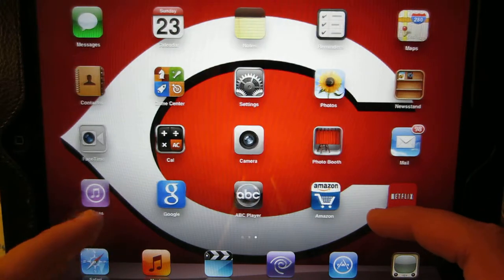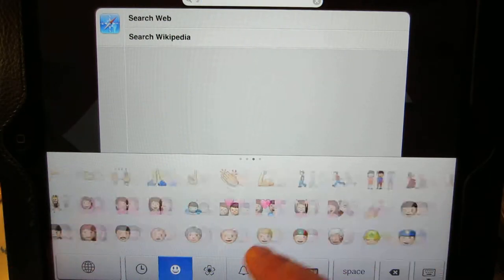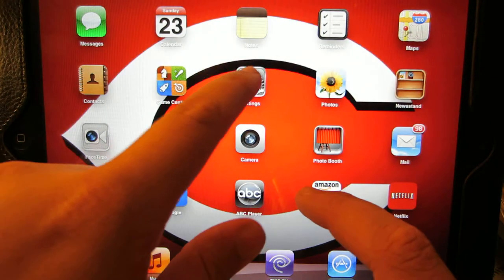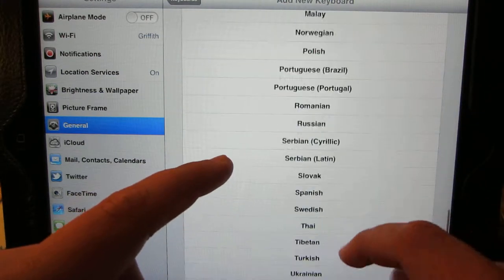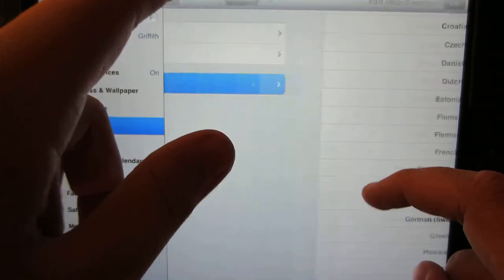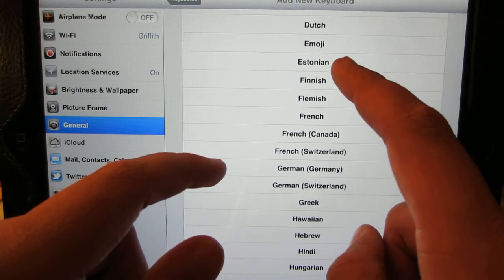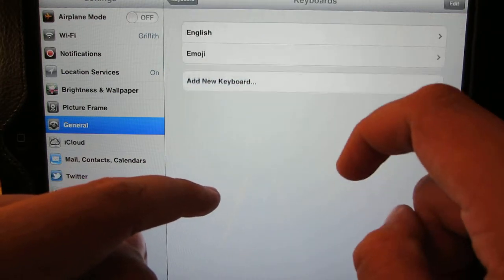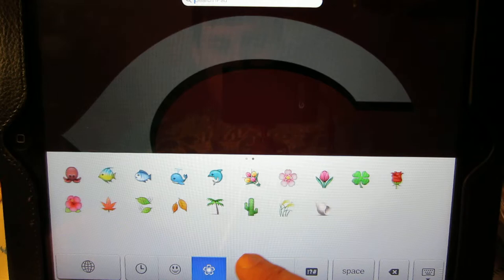How to get the Emoji keyboard on you IPhone, Ipod and Ipad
This a quick and helpful guide to show you how to put the emoji keyboard on your Ipod Ipad and Iphone